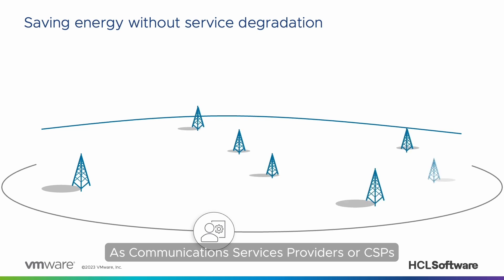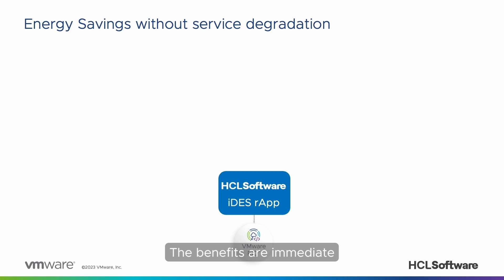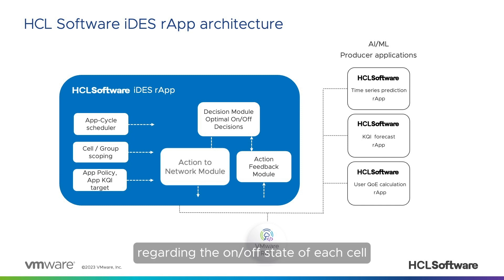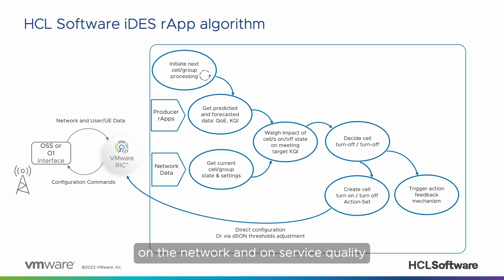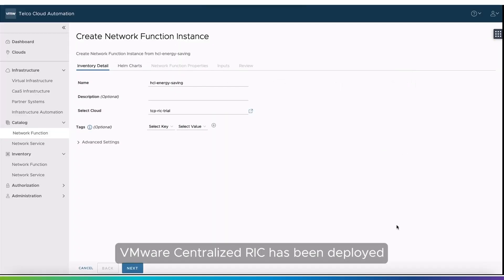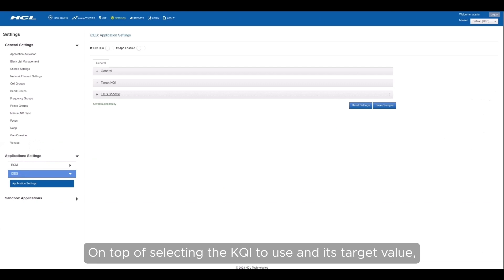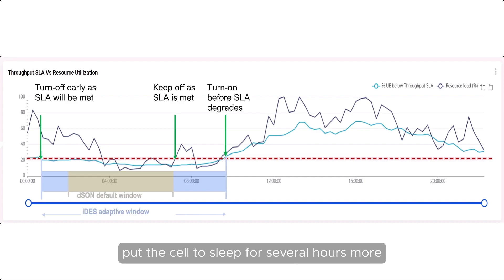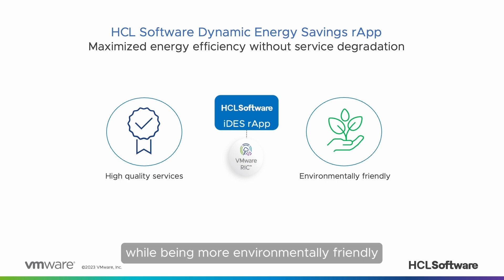HCL Software Dynamic Energy Savings iDES rApp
Learn how HCL Software AI/ML-powered dynamic energy savings application running on VMware Centralized RIC, creates a superior saving solution compared to traditional methods, while allowing CSPs to continue to provide high-quality services to their customers and to be more environmentally friendly.